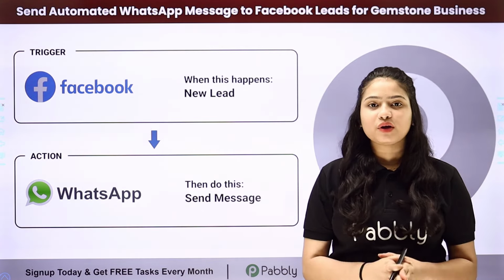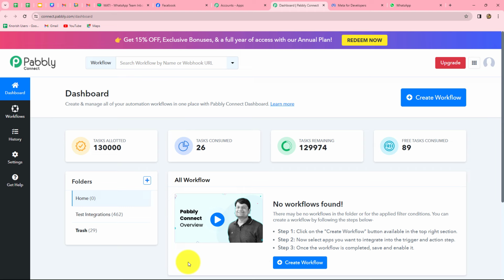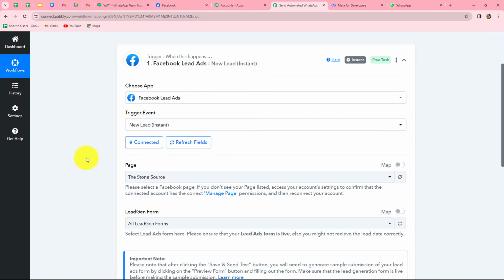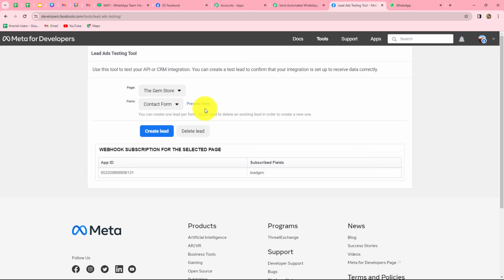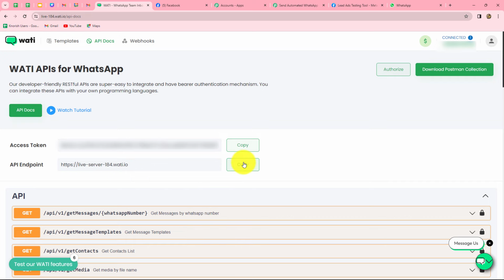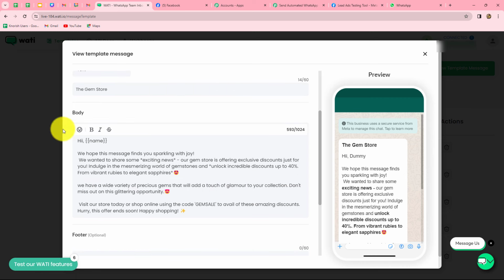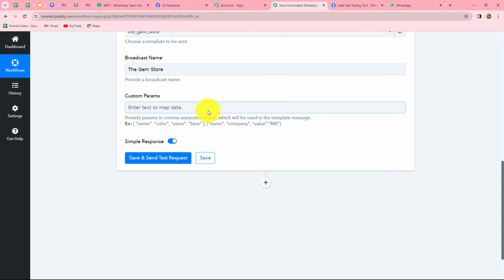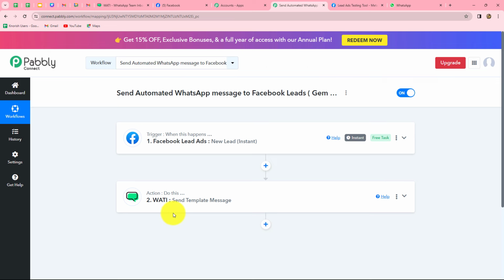How to Send Automated WhatsApp Message to your Gemstone Business Lead |Facebook WhatsApp Integration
In this WhatsApp Automation tutorial, we'll guide you through the process of sending automated  WhatsApp messages to Facebook leads using Pabbly Connect,  with this integration you can send automated WhatsApp Messages to your gemstone business Facebook leads without any manual effort or coding skills

📦 Key Highlights:

Introduction to WhatsApp Automation: Explore the benefits of automating personalized messages to your Gemstone business leads using WhatsApp.
Setting Up Pabbly Connect: Dive into the configuration process, connecting your lead data source with WhatsApp through Pabbly Connect for a smooth integration.
Automated Message Sending: Learn how to use Pabbly Connect to send personalized and automated messages to your Gemstone business leads on WhatsApp, ensuring timely and efficient communication.

WhatsApp Automation
WhatsApp to Facebook
Send Automated WhatsApp Messages

1. Automation: Pabbly Connect offers automation capabilities that can help you automate mundane and repetitive tasks. This allows you to save time, money and resources.

2. Integration: Pabbly Connect provides a wide range of integrations so that you can connect different web services with each other. This helps you to create smarter workflow processes and make your business more efficient.

3. Security: Pabbly Connect takes security seriously and provides an industry-standard security system to protect your data and applications.

4. Scalability: Pabbly Connect is highly scalable and allows you to easily add new applications and services to your workflow.

 5. Cost-effective: Pabbly Connect is cost-effective and provides plans for different business sizes.